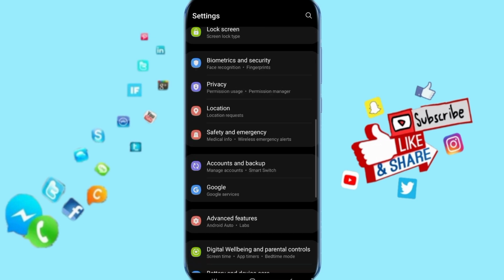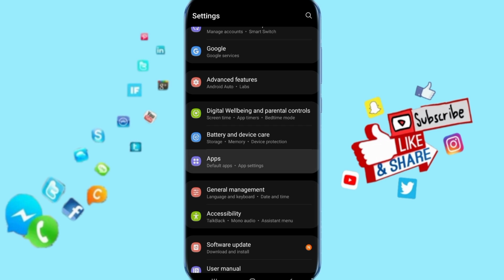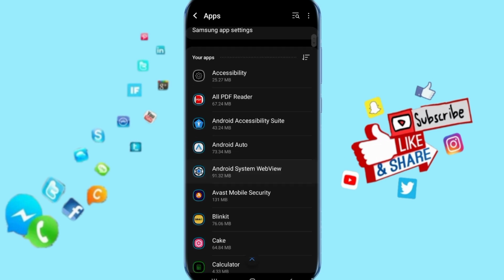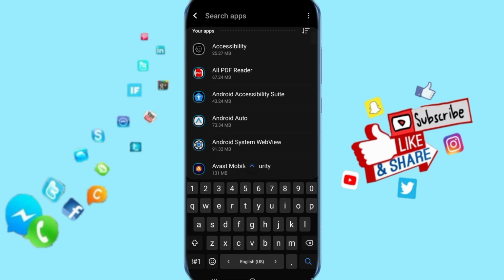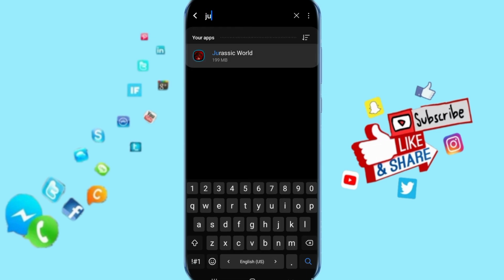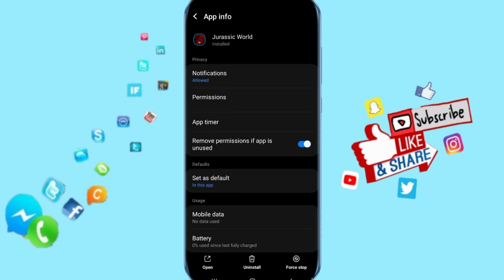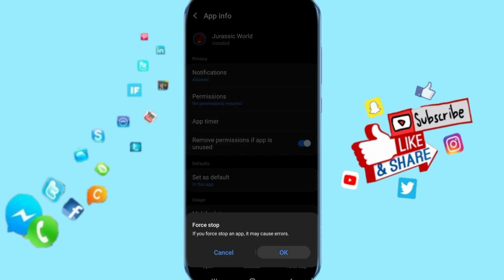How To Fix And solve Not Available On Jurassic World App | Final Solution